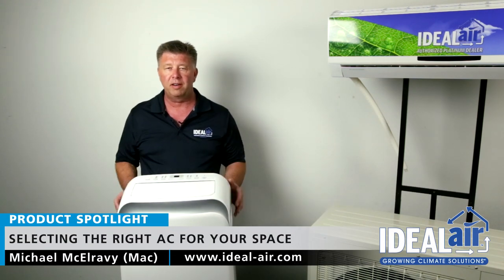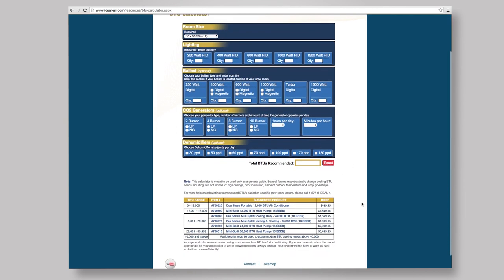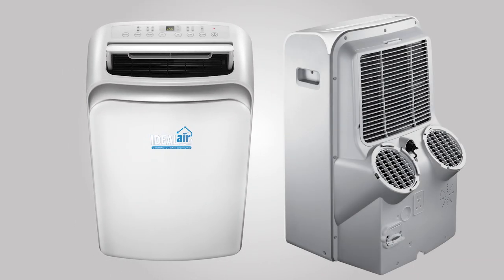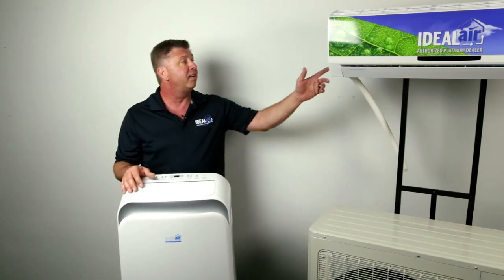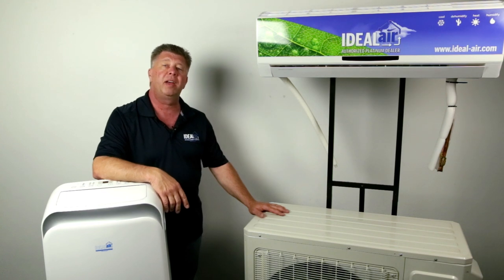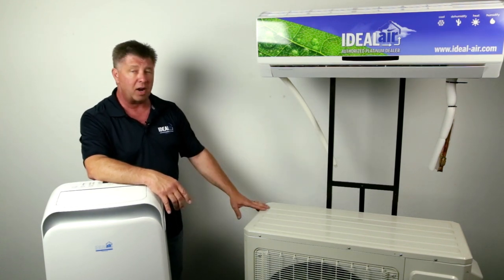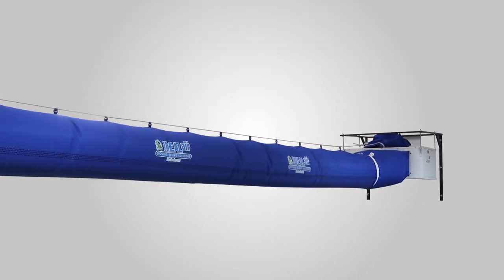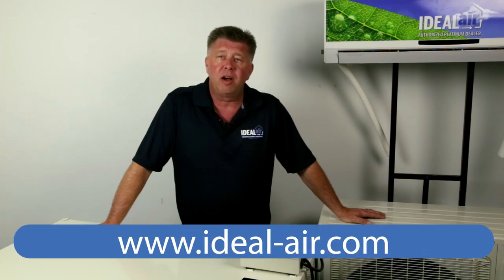Ideal Air - Choosing the right Air Conditioner